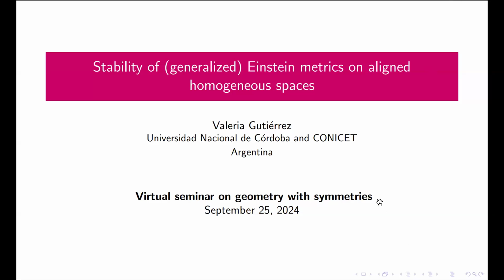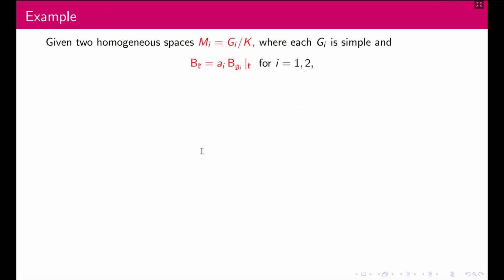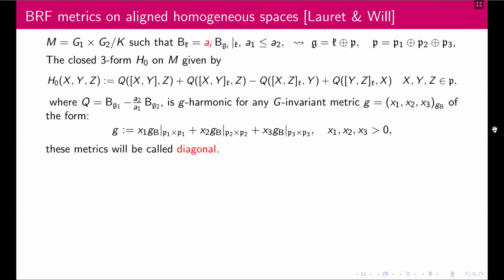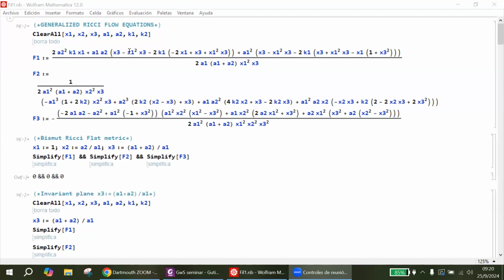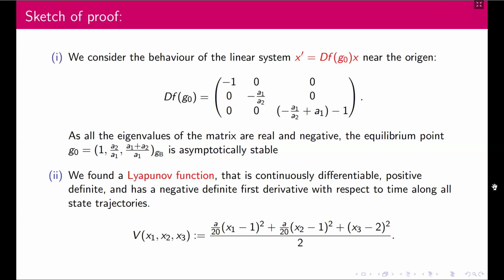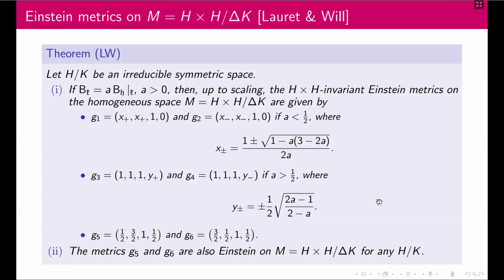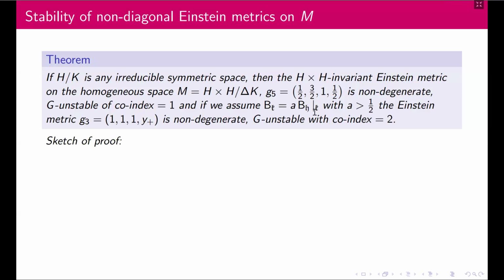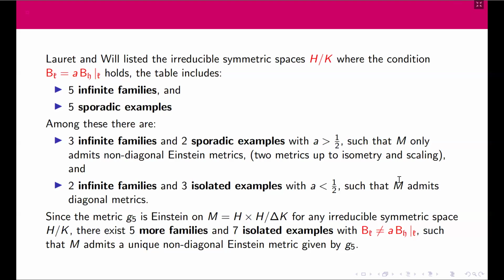Valeria Gutiérrez(Córdoba)-Stability of (generalized) Einstein Metrics on aligned Homogeneous Spaces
Given two standard Einstein homogeneous spaces $G_i/K$, where each $G_i$ is a compact simple Lie group and $K$ is a closed subgroup of them satisfying certain additional conditions, we consider $M = G_1\times G_2/\Delta K$. Recently, Lauret and Will proved the existence of a generalized Einstein metric on any of these spaces. When $G_1=G_2=H$ they also studied the existence and classification of $H \times H$-invariant Einstein metrics on $M= H\times H/\Delta K$.

In this talk we will discuss the definition and properties of aligned homogeneous spaces with two factors, review the results obtained by Lauret and Will and establish the dynamical stability of generalized Einstein metrics as fixed points of the generalized Ricci flow on $M$. Additionally, we will explore the  stability relative to the Hilbert action of non-diagonal Einstein metrics on $M=H\times H/\Delta K$ when $H/K$ is an irreducible symmetric space.